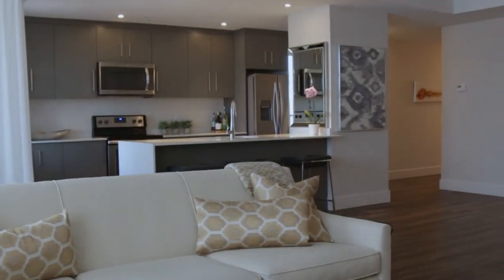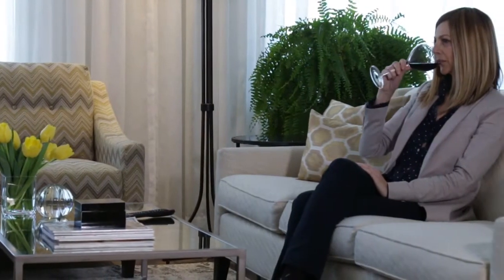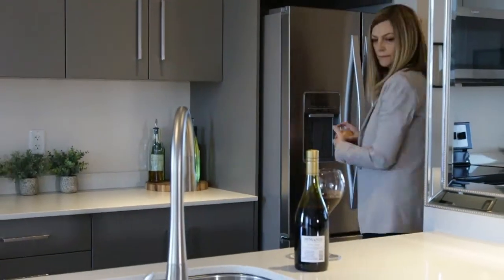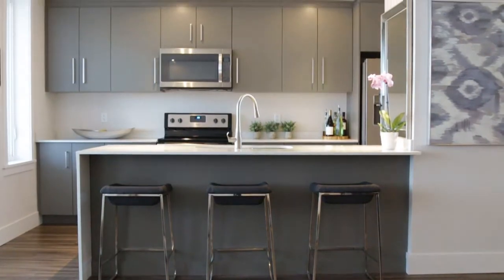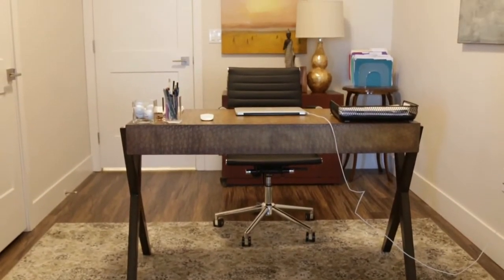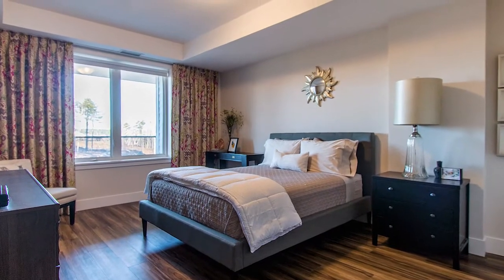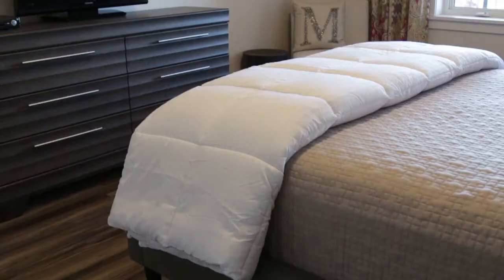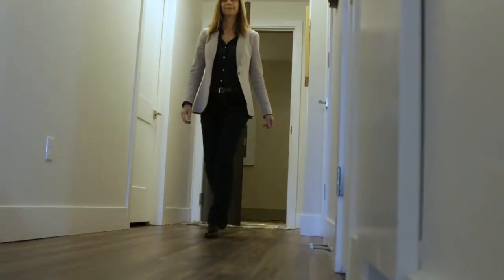LuxorWest - Michelle Testimonial - "Fabulously Large"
We invite you to come explore the luxury rental apartments of Luxor West. 240 Amesbury Gate ( located just off of Larry Uteck Blvd.) Exclusive 68-unit boutique residence with the LARGEST floorplans in the area. 1-Bed + den at 1500sqft up to 2-Bed plus den at over 2100sqft. Suites range from $1730 to $2495.